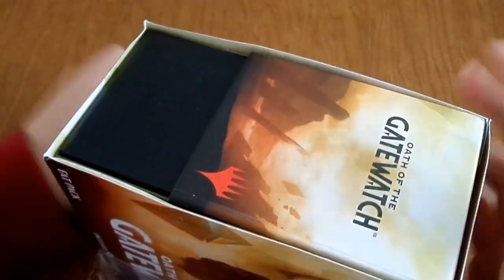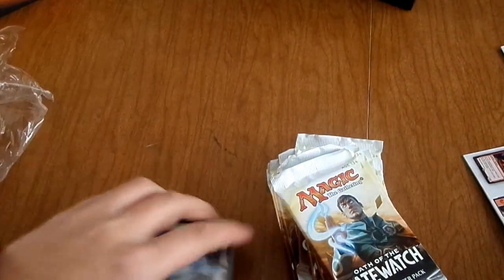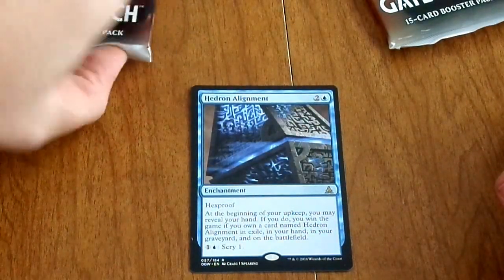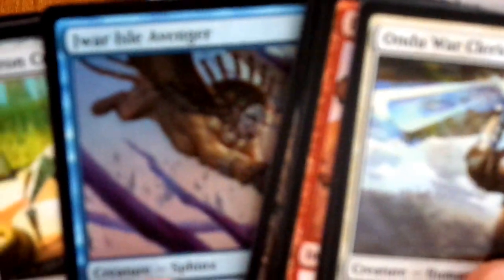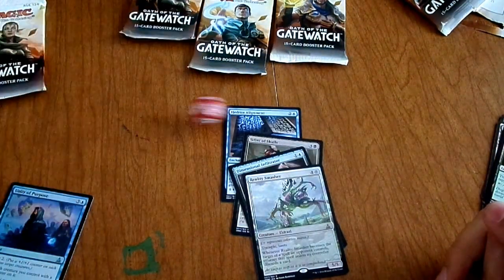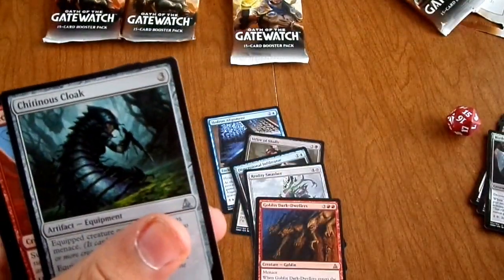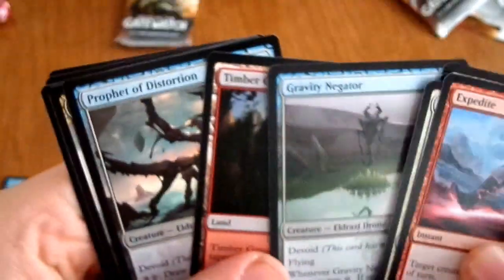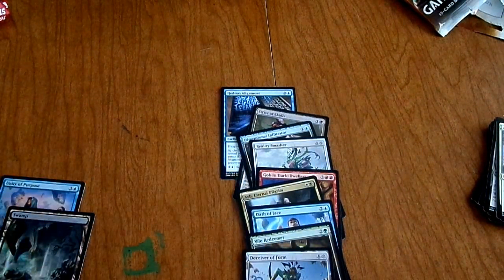Oath of the Gatewatch Fat Pack!!